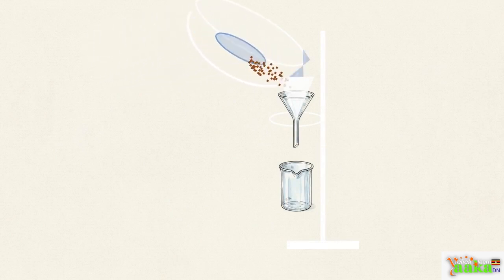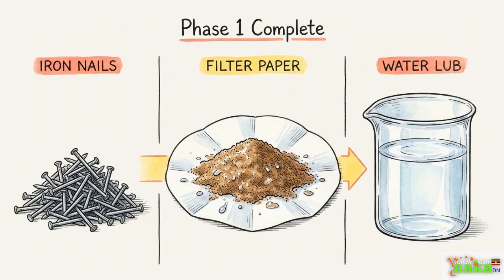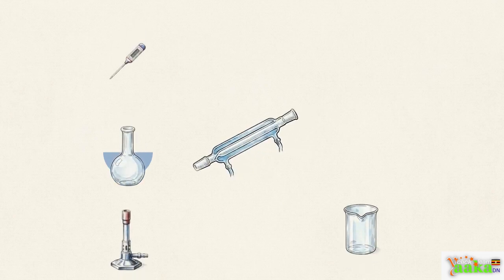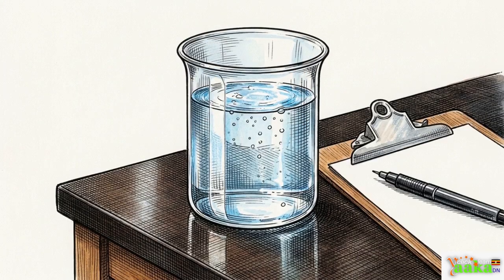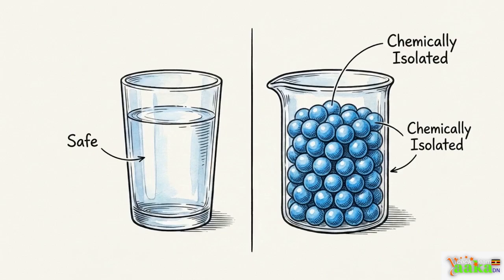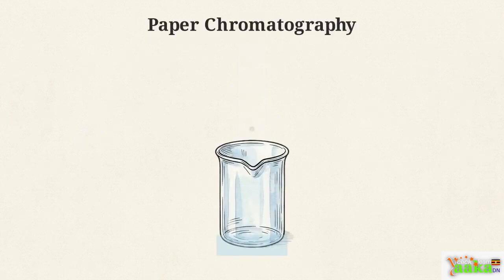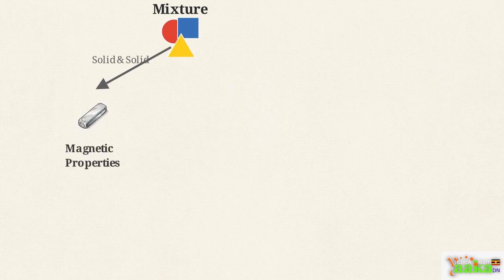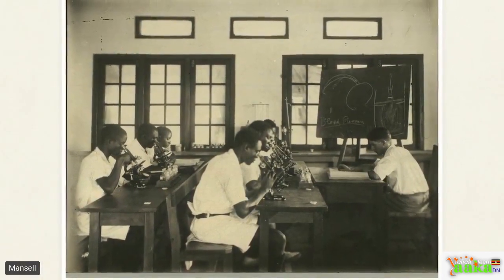Experimental Chemistry - Senior One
Master Experimental Chemistry for Chemistry Senior One - New Ugandan Curriculum! Learn lab safety rules, names, uses of apparatus, measurement and how to do simple experiments safely.